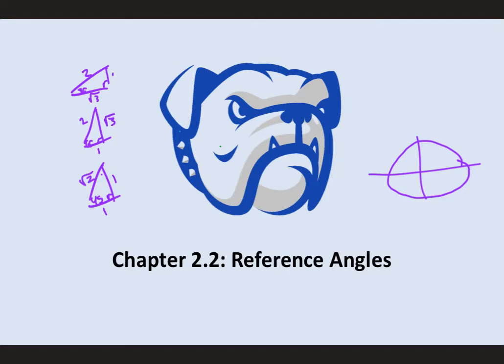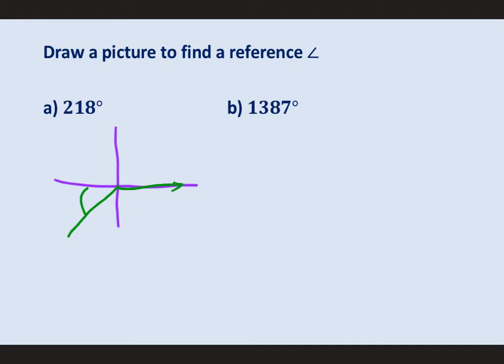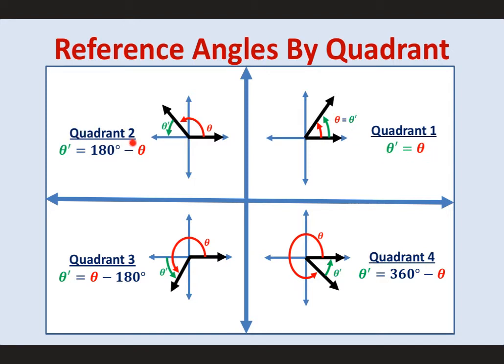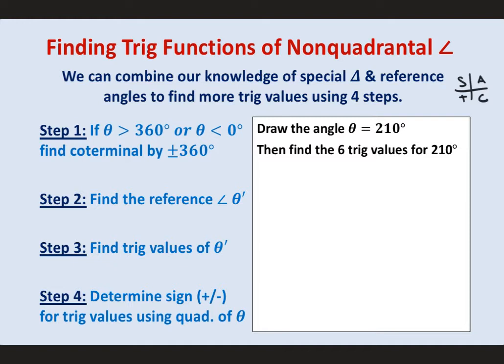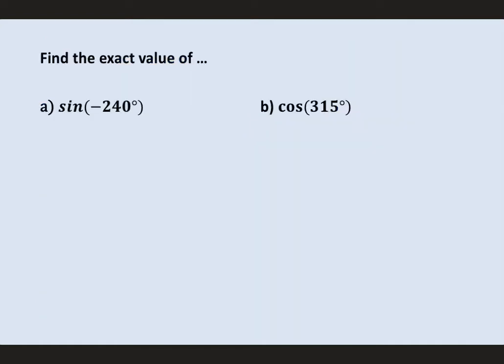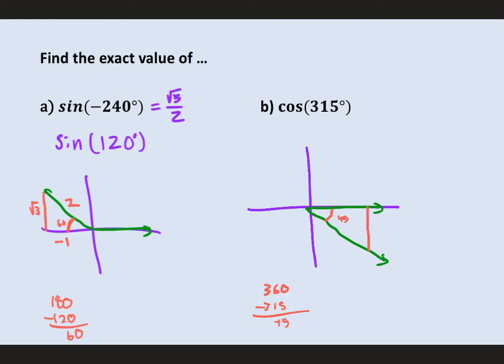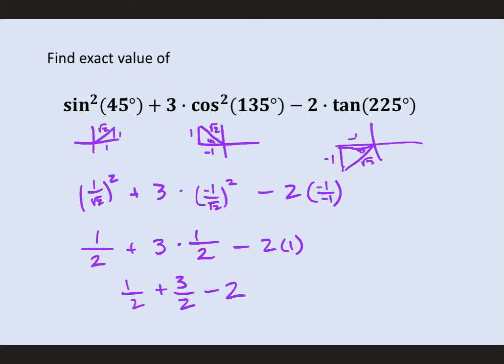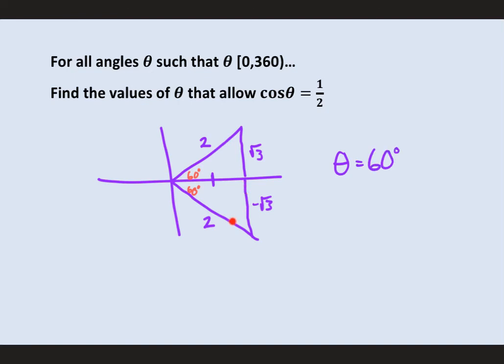Trig Ch2.2 Video (Reference Angles)